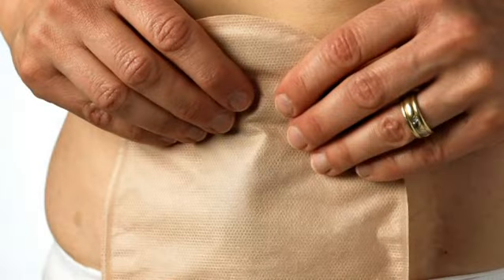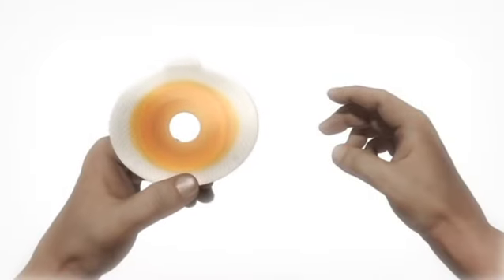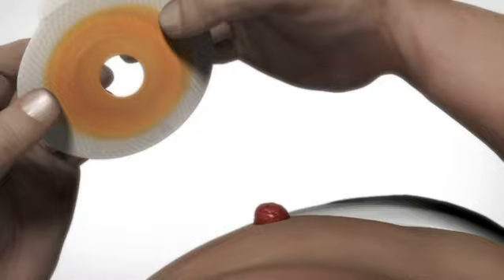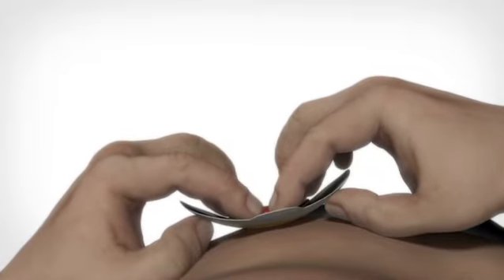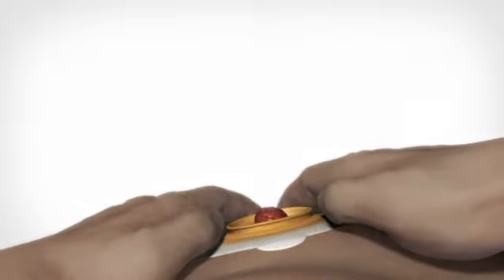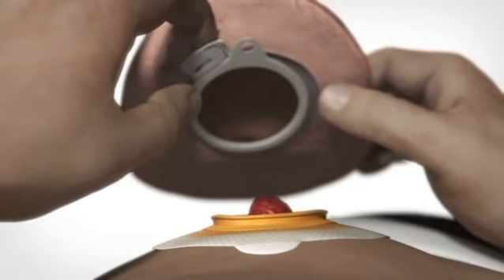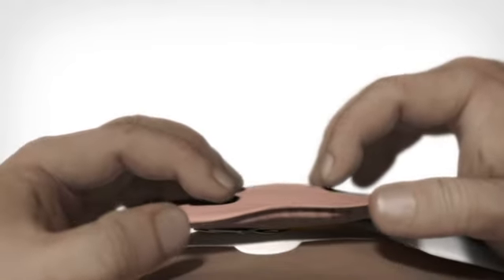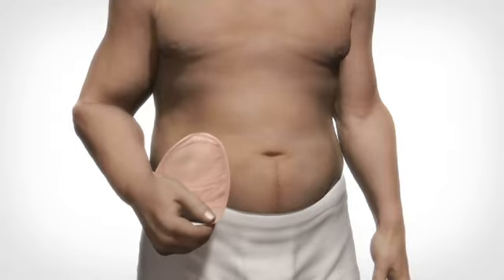Applying a 2-piece SenSura Click urostomy pouch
To stay sure of your pouch solution and order free samples,
Coloplast develops products and services to make life easier for people with deeply personal and private medical conditions. We operate globally and employ about 11,000 employees. Today, our business includes Ostomy Care, Continence Care, Wound & Skin Care and Interventional Urology.

These conditions are often associated with trauma and taboo. The more intimate the condition, the greater the requirement to come closer to customers, understand their world and develop solutions that are sensitive to their special needs. We call this Intimate Healthcare.

Coloplast: A simple solution that makes a difference.